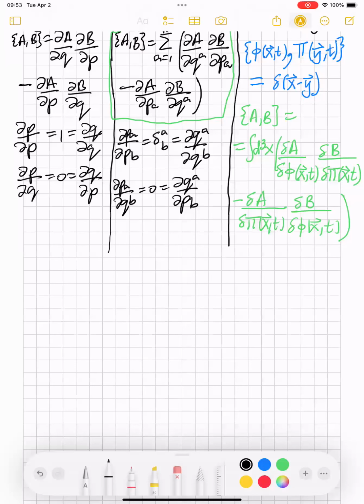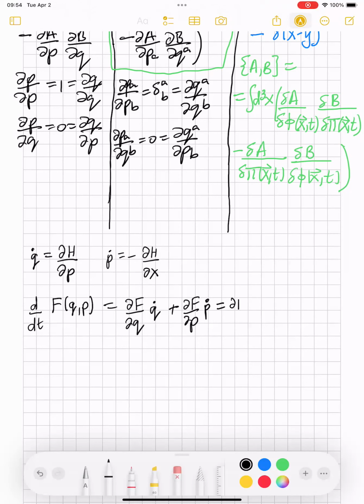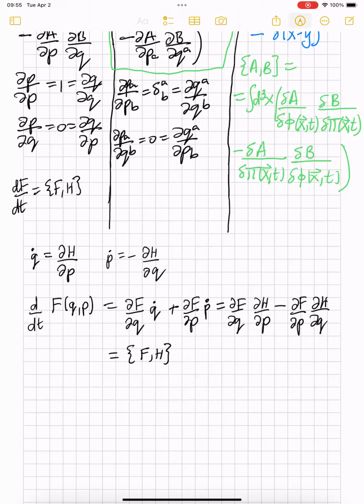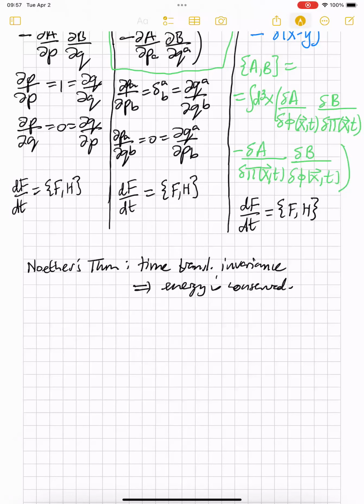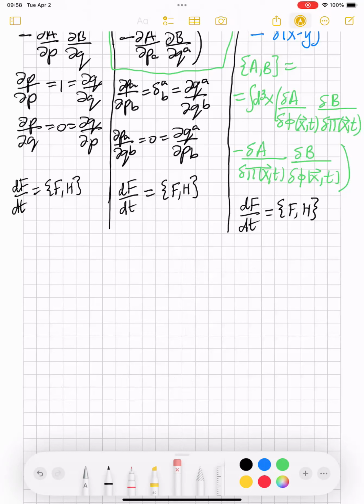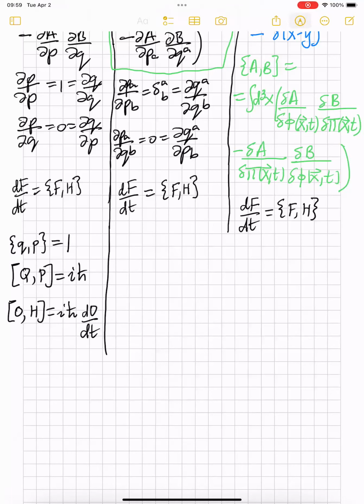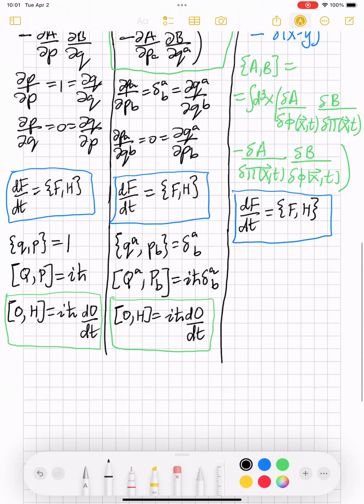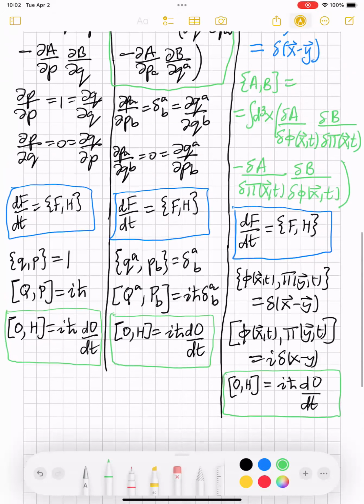QFT Lecture 10 4 of 15